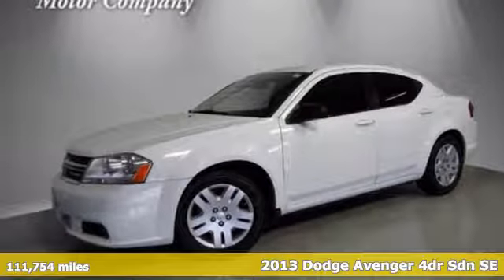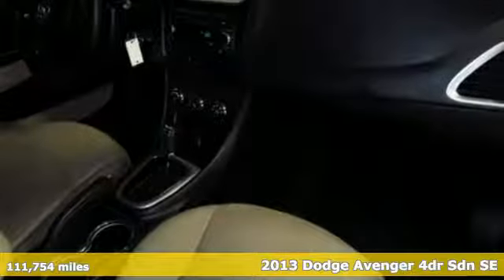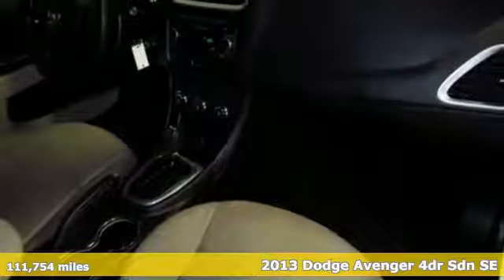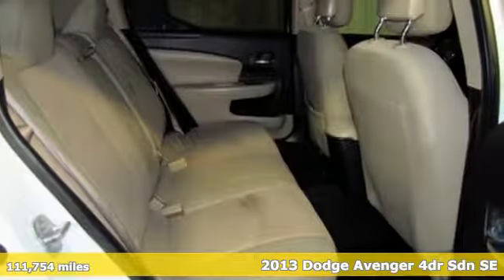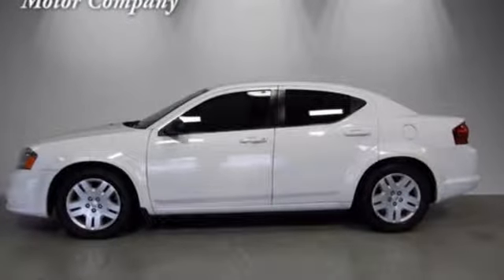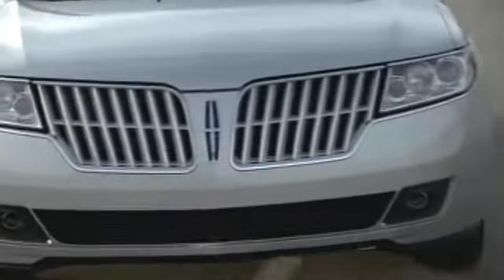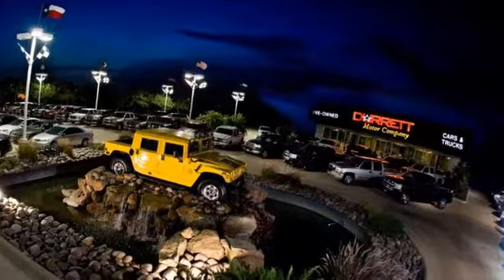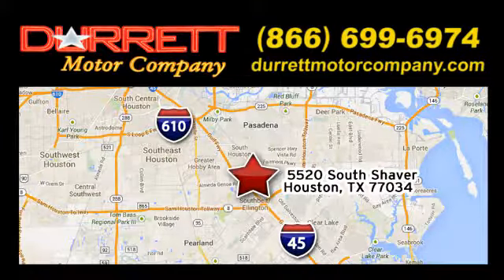2013 Dodge Avenger Houston TX Pasadena, TX #657676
Year: 2013
Make: Dodge
Model: Avenger
Trim: 4 Door Car
Engine: 2.4L 4 Cylinder
Transmission: Automatic
Color: Bright White
Interior: Black/Light Frost Beige Interior
Mileage: 111754
Stock #: 657676
VIN: 1C3CDZAB4DN657676

Address:
5520 South Shaver